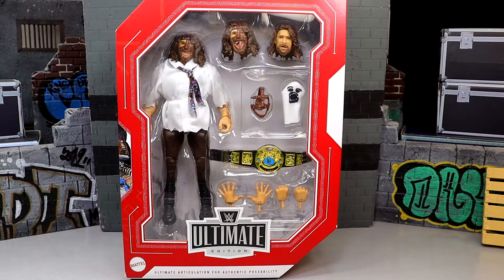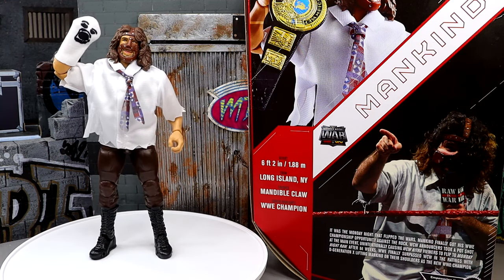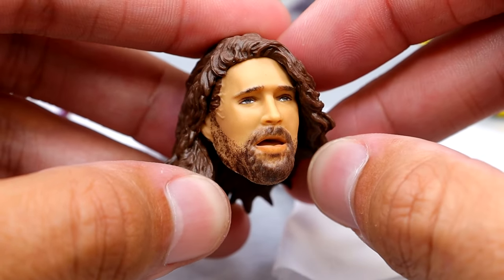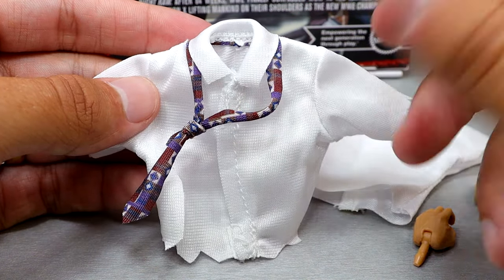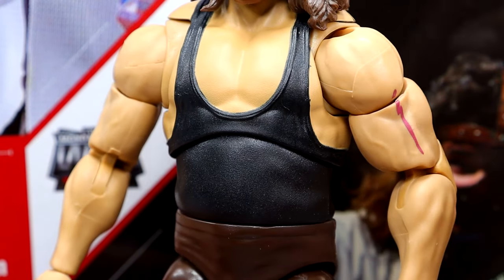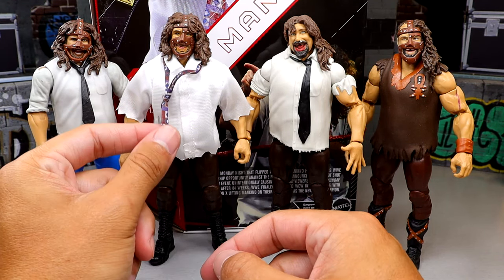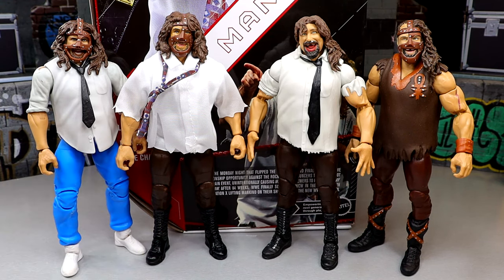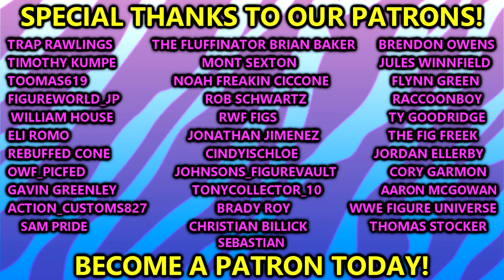WWE ULTIMATE EDITION MANKIND FIGURE REVIEW! MONDAY NIGHT WARS!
WWE® Action Figure Ultimate Edition Monday Night War Mankind™

Recreate the Monday Night War with Ultimate Edition action figures of WWE Superstars. Each includes multiple heads, swappable hands, and authentic attire! Highly detailed with TrueFX life-like detailing and more than 30 points of articulation, Ultimate Edition figures recreate everything from entrance poses to in-ring finishers. Each sold separately, subject to availability. Colors and decorations may vary.
Iconic action figure of the WWE vs WCW Monday Night War
Highly detailed TrueFX technology for life-like faces
Recreate entrance and moves with 30+ points of ultimate articulation
Includes multiple heads, hands, & accessories to recreate signature moments
Display in reusable collector packaging